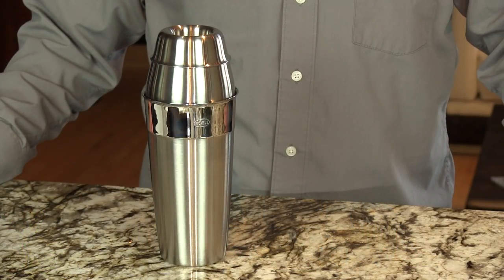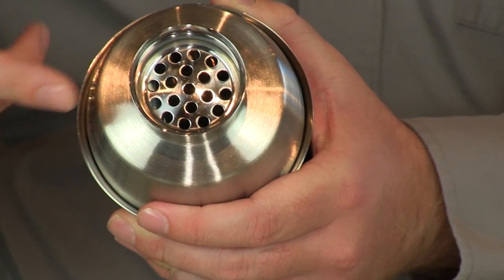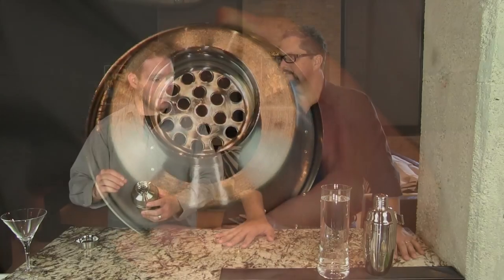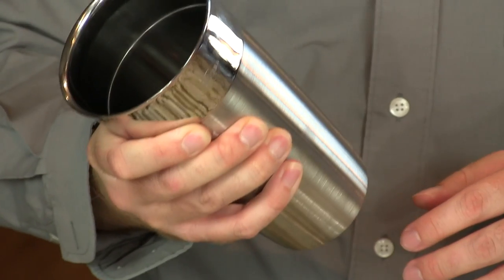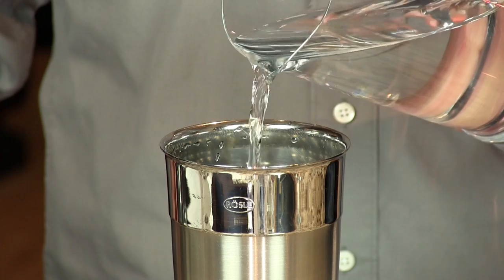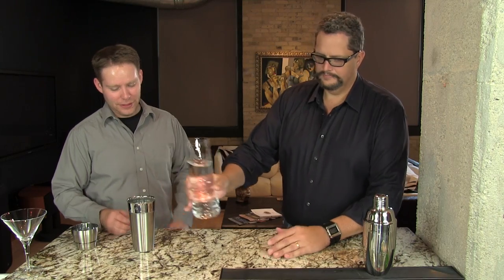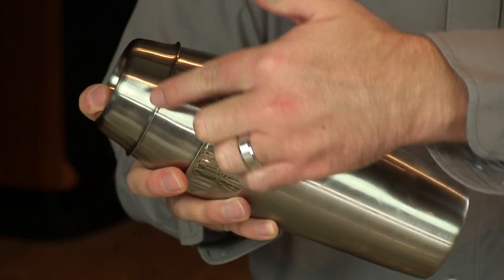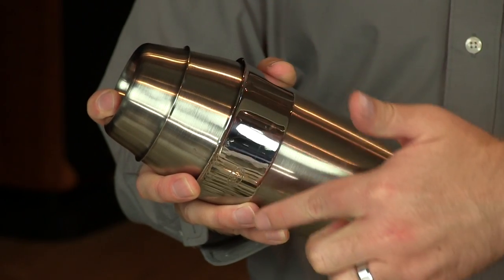How to use the Cobbler Shaker: Techniques from the Cocktail Dudes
The Cobbler (or three-piece) shaker is your work-horse of cocktail shakers. The major benefit of the Cobbler shaker is that it comes with a built-in strainer. It has a lid which caps the strainer, which, in turn, fits snugly onto the tapered base. We look for a shaker designed with a hefty, heavy gauge stainless steel that fits tightly together and allows us to efficiently chill the cocktail without freezing our fingers off. Some will argue that a thicker walled shaker will cause the ice to melt more as it draws the chill into its thicker walls. We believe this dilution is negligible and choose warmer fingers over any token additional ice melt.